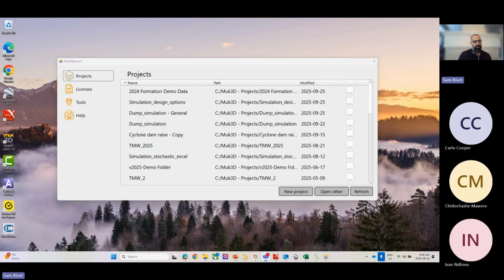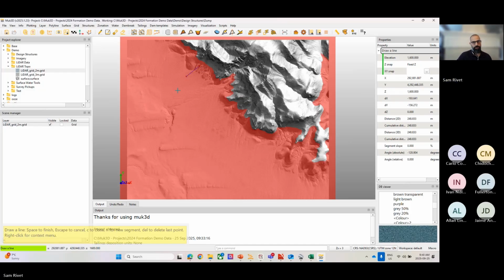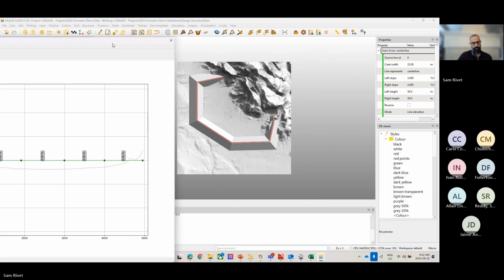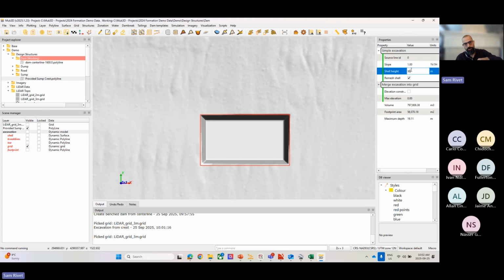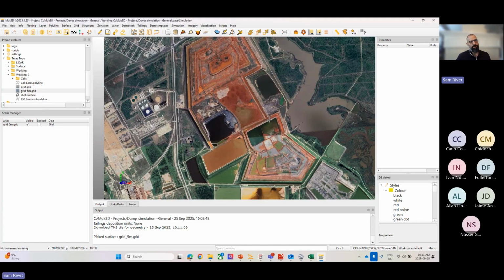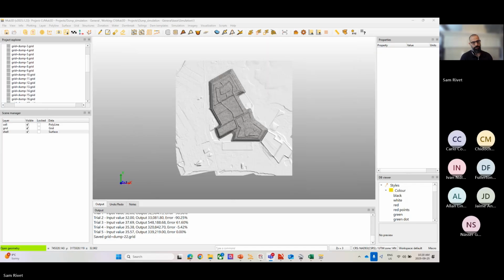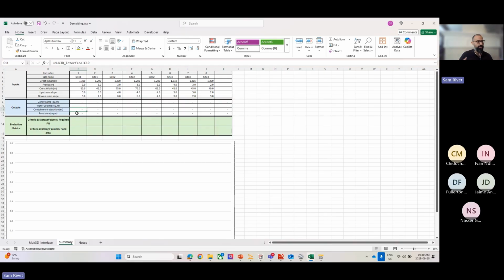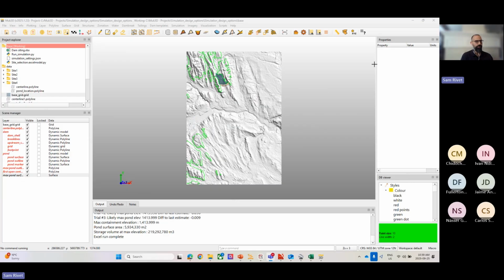Muk3D|Formation v.2025 Preview featuring Waste Dump Scheduling & Site Selection Simulation Models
Recording of live online preview of the upcoming release of Muk3D's Formation v.2025 from September 25th 2025.

 🔹 Formation is a tailored Earthworks software that provides the toolkit engineers need, without the overhead of traditional software this robust.

 🔹 Webinar also included the pairing of Muk3D|Formaiton with the Simulation Add-on. Manage Muk3D's powerful 3D modelling directly from your Excel-driven spreadsheets, and, for example, unlock fast scheduling of Waste Dumps or streamline Site Selection.